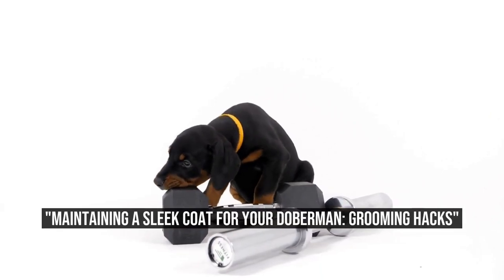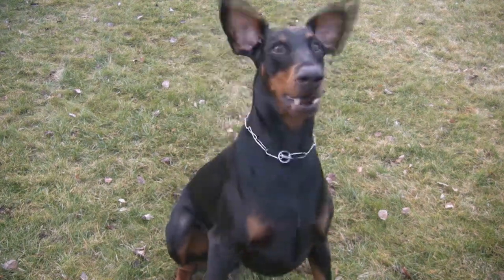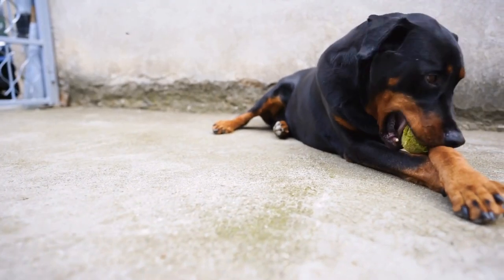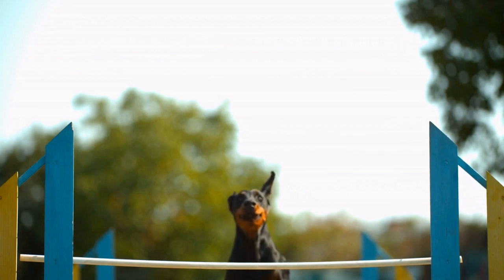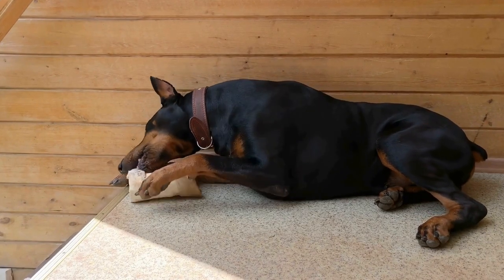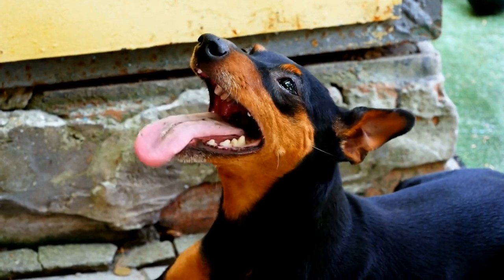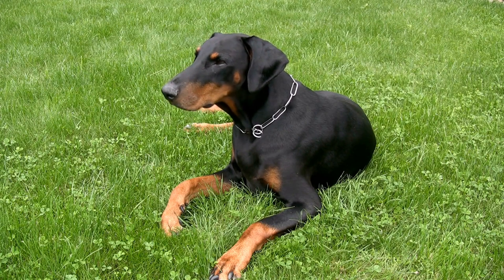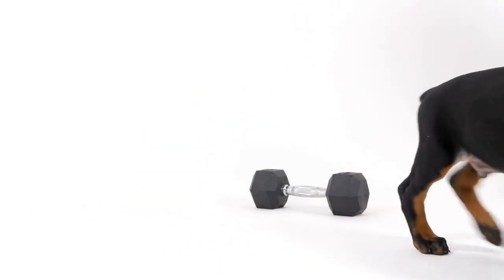Maintaining a Sleek Coat for Your Doberman Grooming Hacks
Doberman Grooming Hacks: Maintaining a Sleek Coat

The Doberman, with its sleek and muscular physique, is one of the most striking dog breeds out there  Known for their loyalty and intelligence, Dobermans make excellent companions and working dogs  However, to keep their appearance as eye-catching as their personality, proper grooming is essential  In this article, we will explore some grooming hacks to help you maintain your Doberman's sleek coat

1 Regular Brushing:
Brushing your Doberman's coat regularly not only keeps it shiny but also helps remove loose hair, dirt, and tangles
00:00 "Maintaining a Sleek Coat for Your Doberman: Grooming Hacks"